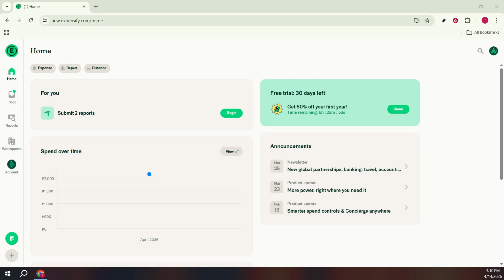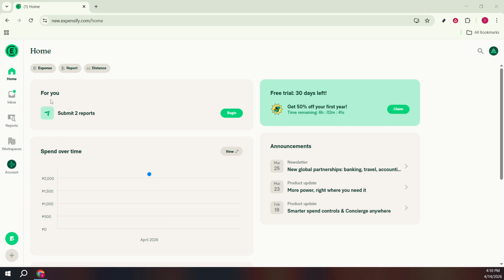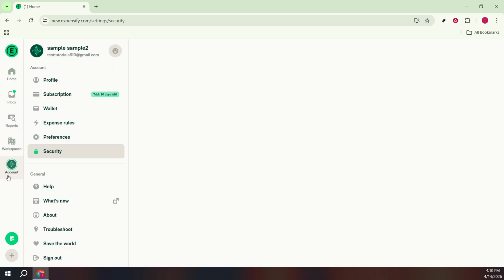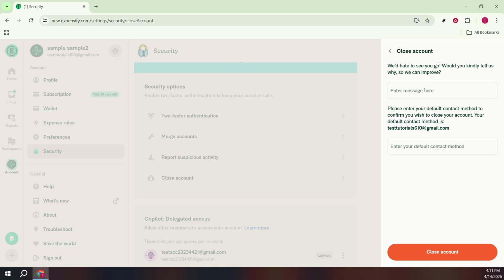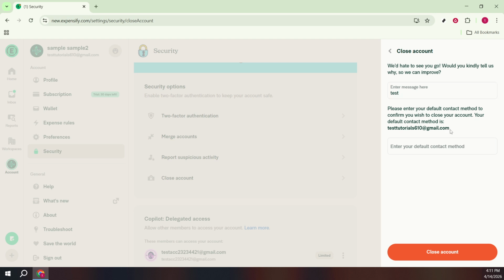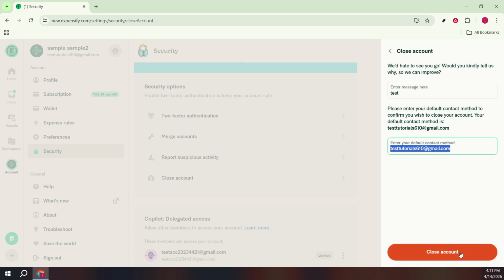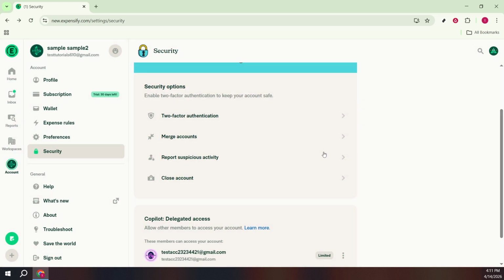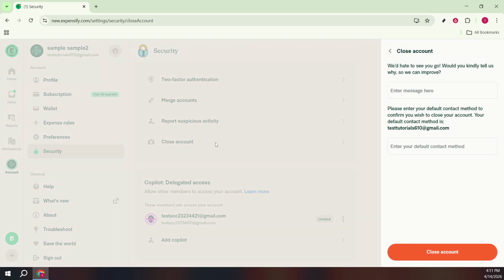How To Delete Expensify Account [2026 Guide]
How To Delete Expensify Account